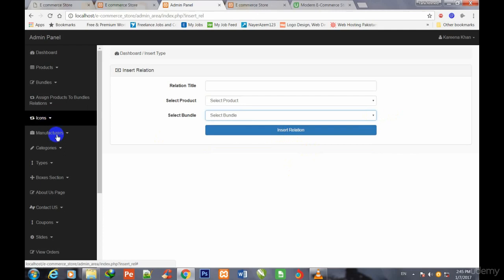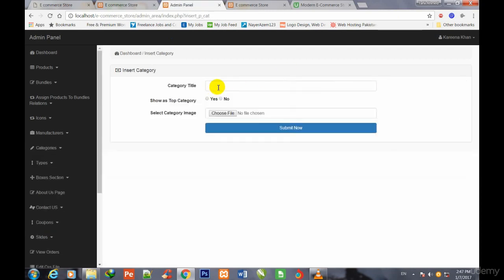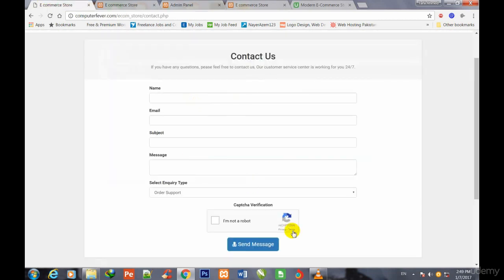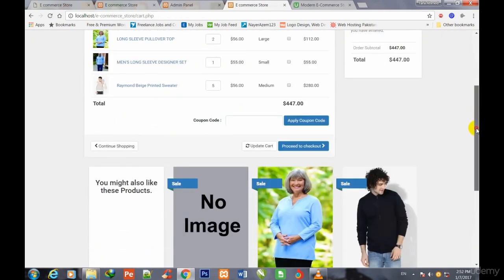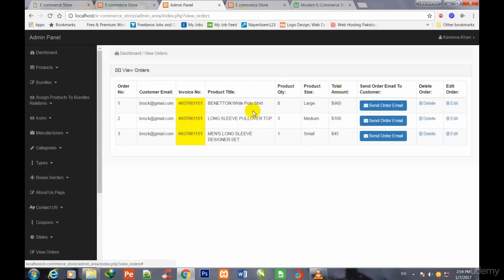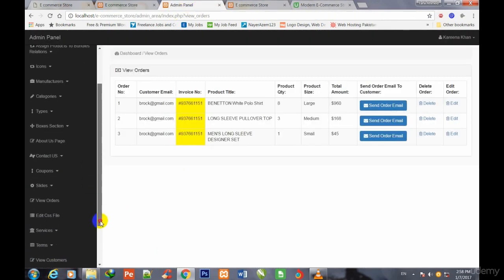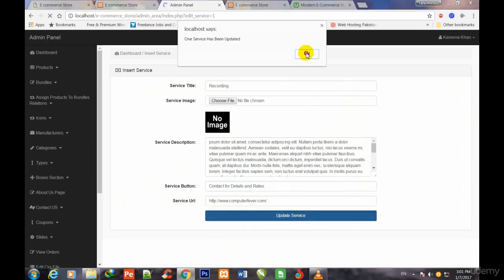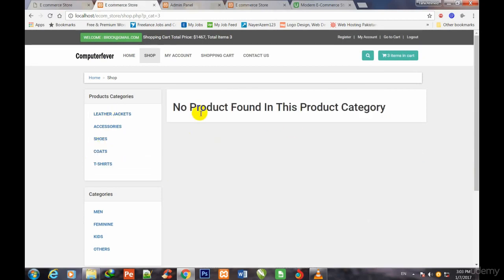Modern E-Commerce Store In php & mysqli With Bootstrap : Second Section Introduction Part-2